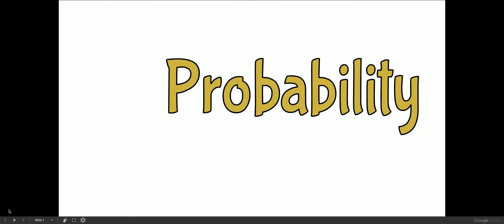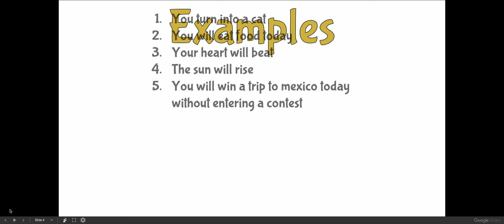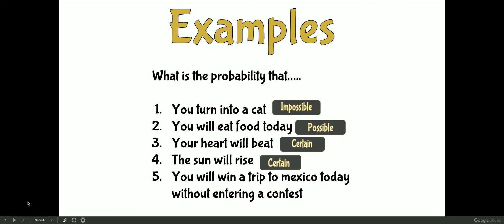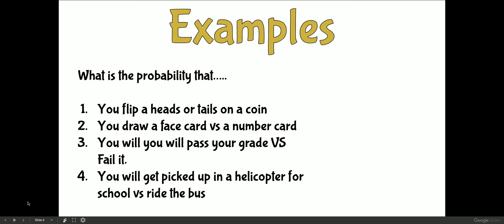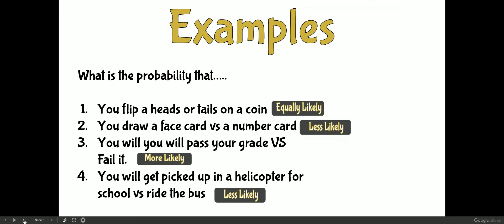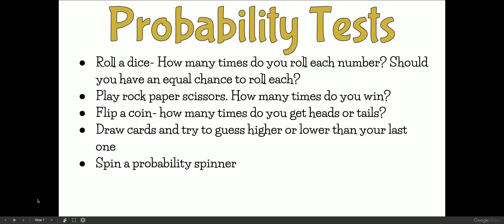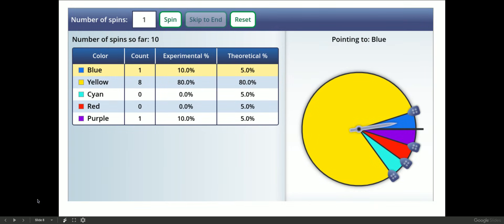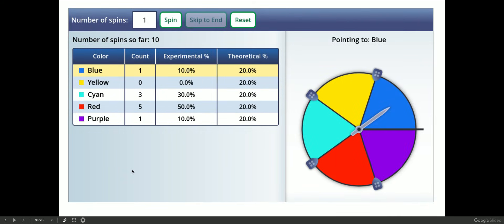Introduction to Grade 5 Probability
This short video will introduce students to the key vocabulary required for grade five probability: Certain, possible & Impossible, as well as less likely, equally likely & more likely.